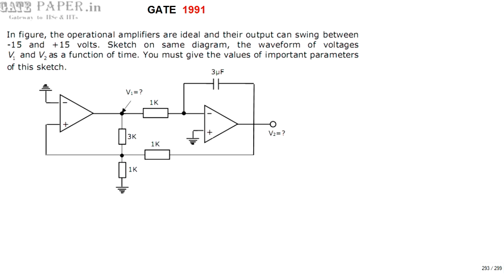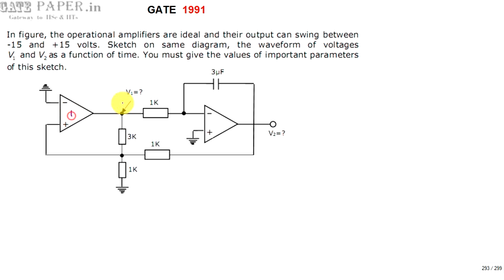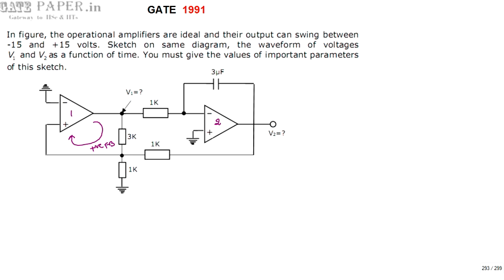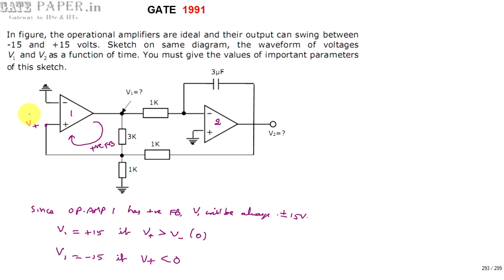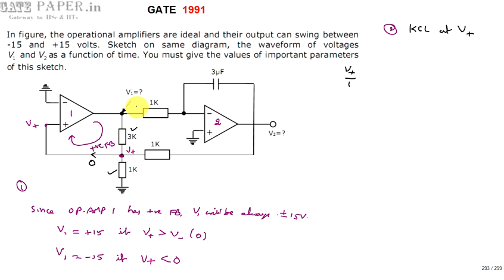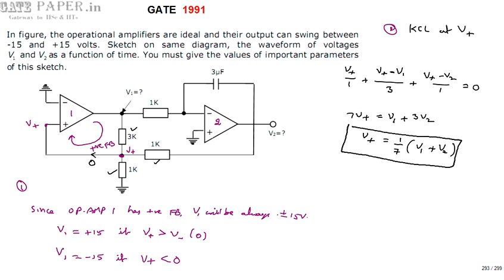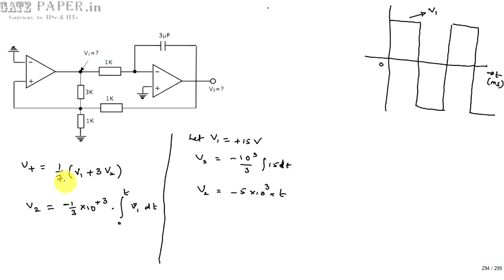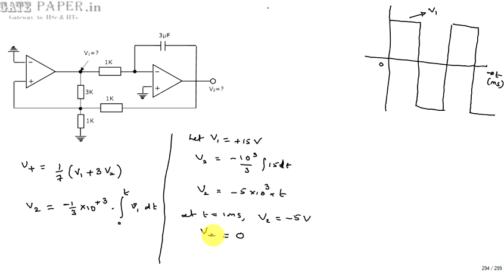GATE 1991 ECE Draw input and output waveforms of given Operational Amplifier circuit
Operational amplifier acts as integrator, where output is proportional to integral of input signal.
if the input to integrator is constant then output will be a ramp signal.
if the input to integrator is ramp then output will be a parabola signal.
if the input to integrator is delta function then output will be a constant signal.